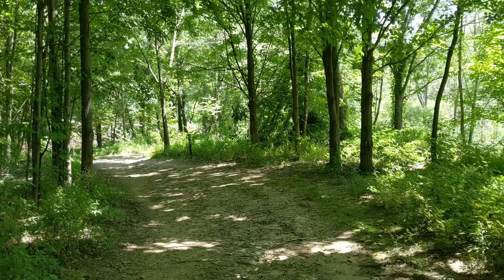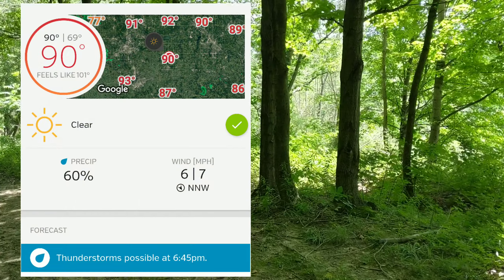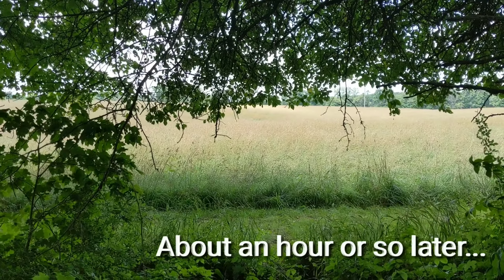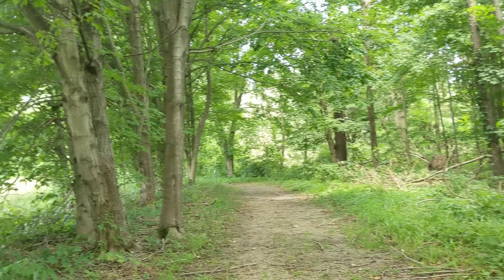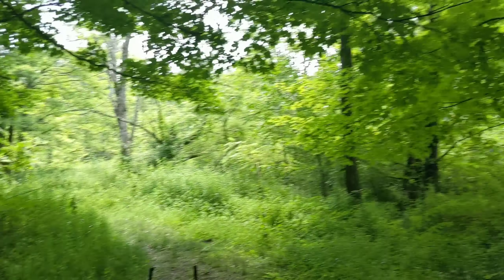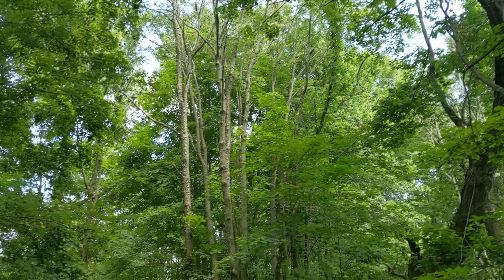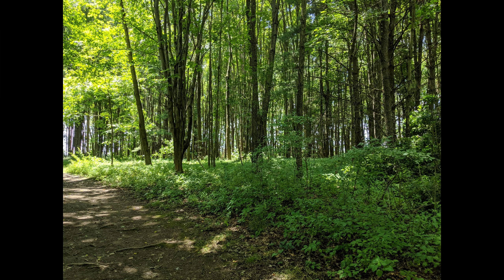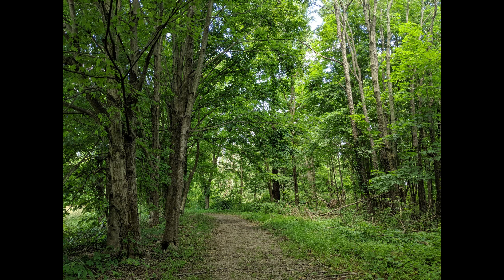Hiking at Walborn Reservoir Marina in 100 degree heat!